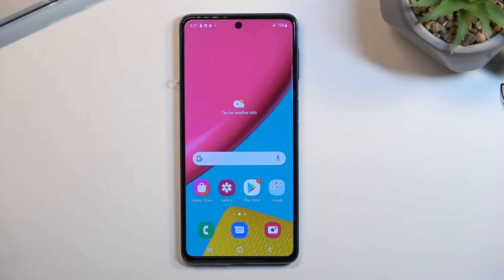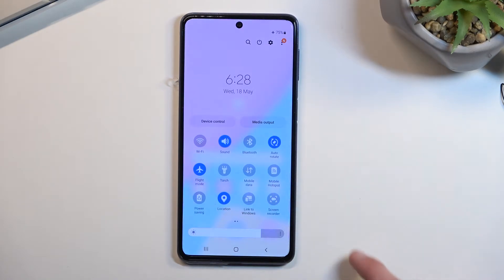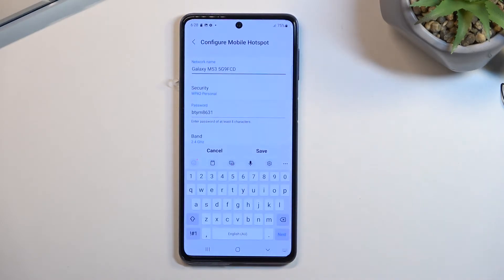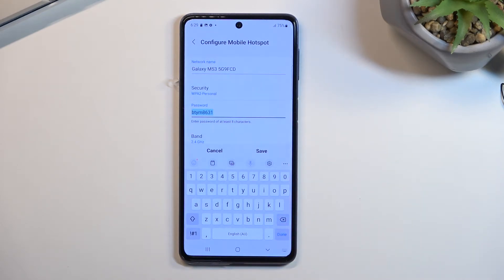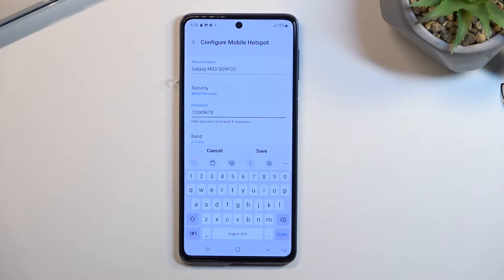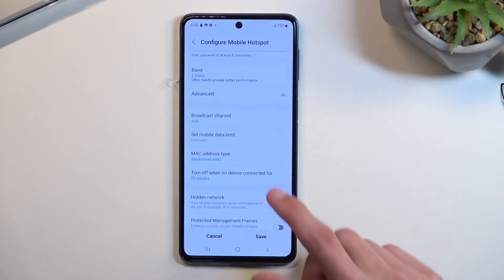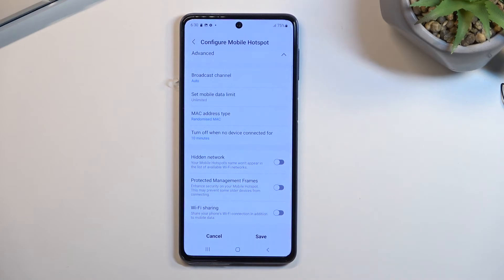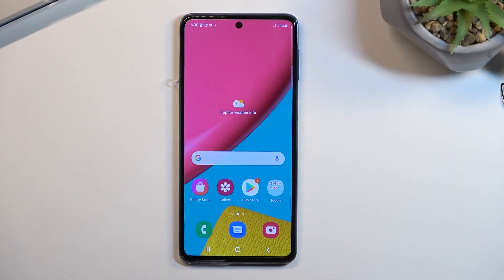How to Activate Portable Hotspot on SAMSUNG Galaxy M53 - Set Up Portable Hotspot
Find out more info about SAMSUNG Galaxy M53:
If you want to know how to turn your SAMSUNG Galaxy M53 into a Wi-Fi access point, watch this tutorial. Our expert will show you how to activate your personal hotspot and how to adjust it. Up to 10 other devices will be able to use your phone's mobile data or Wi-Fi connection to access the internet. Find out how to change the network name, how to change the password and also how to change the hotspot band.

How to turn on portable hotspot in SAMSUNG Galaxy M53? How to enable portable hotspot in SAMSUNG Galaxy M53? How to create Wi-Fi hotspot in SAMSUNG Galaxy M53? How to share Wi-Fi in SAMSUNG Galaxy M53? How to share Wi-Fi by using SAMSUNG Galaxy M53? How to use portable hotspot in SAMSUNG Galaxy M53? How to activate portable hotspot in SAMSUNG Galaxy M53?